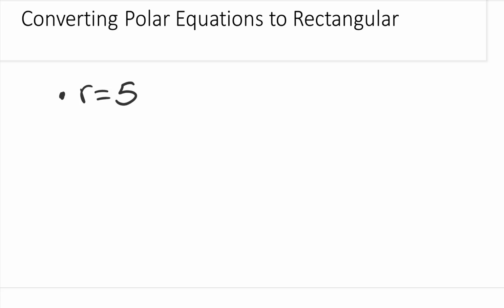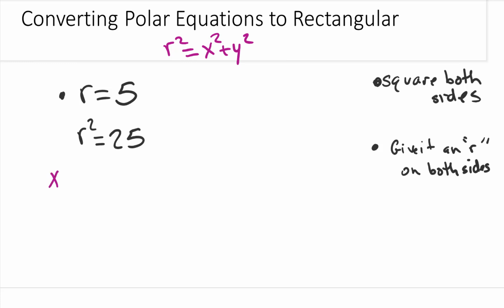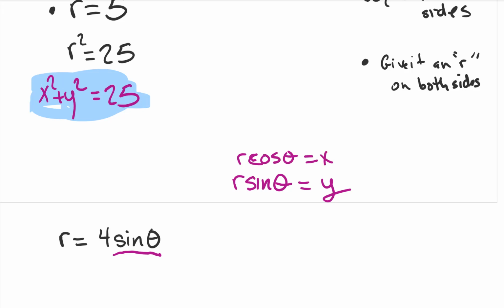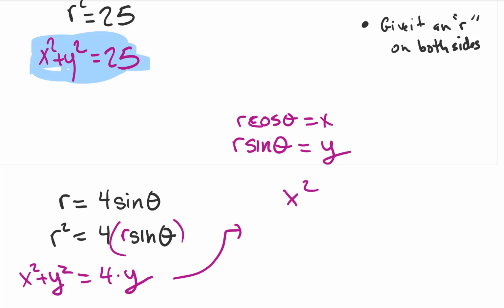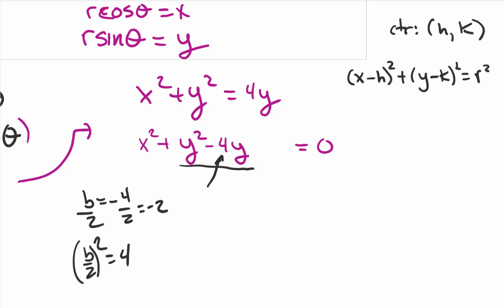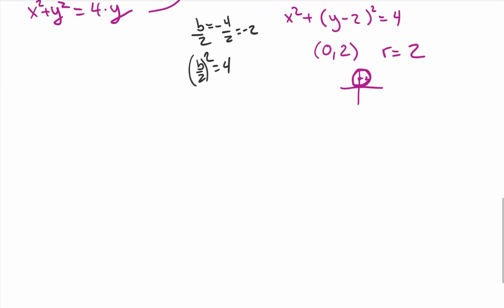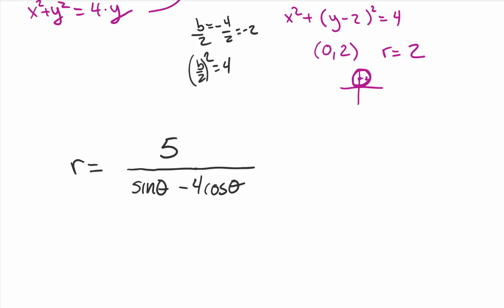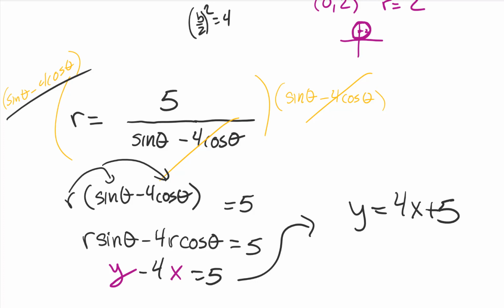5.1.6 Polar to Rectangular Equations